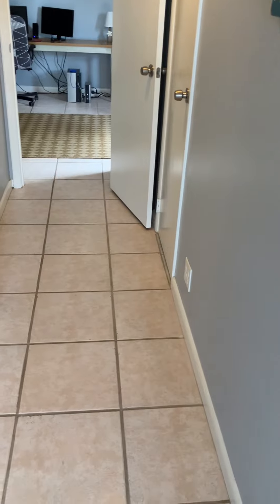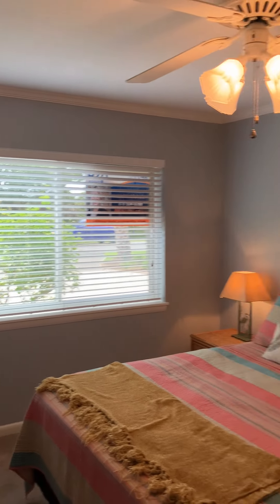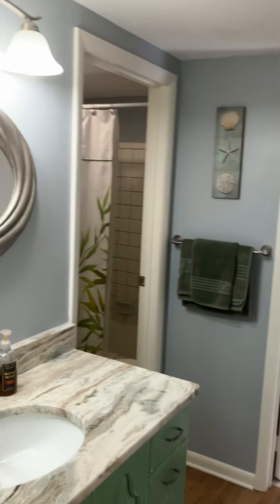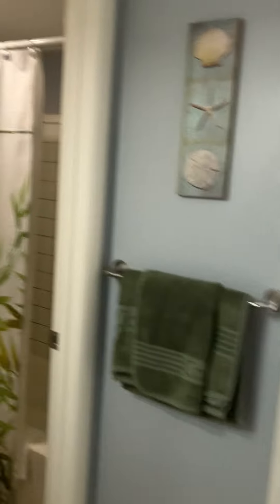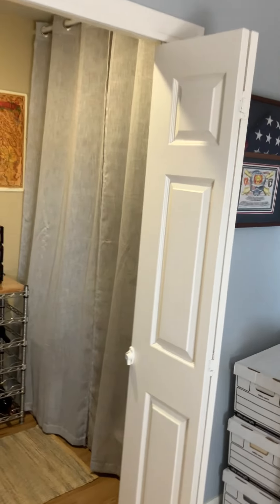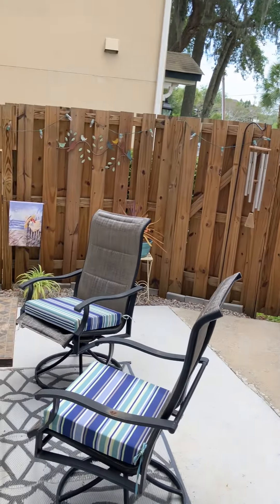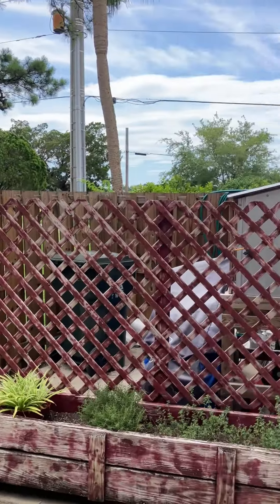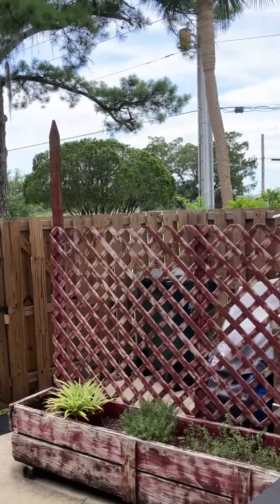1502 Ocean Blvd SSI - First floor impressions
This is a quick walk-through of this fabulous end unit in the quaint Tree Tops Condominium complex on prestigious Ocean Blvd. It's three floors with 2 bedrooms (one used as an office), full bath, and access to an enclosed patio on the first level.

The second level is the main living area which includes a modern open kitchen with bar seating for four, dining area, living/family room, laundry room, 1/2 bath and a huge pantry/closet.

The top floor is exclusively the primary suite: large bedroom, renovated bathroom with double vanity sink and beautiful enlarged shower, and plenty of closet space. The piece de resistance, however, is a spectacular balcony which overlooks Ocean Blvd and the magnificient marshes of Glynn County! The sunsets here are breathtaking!